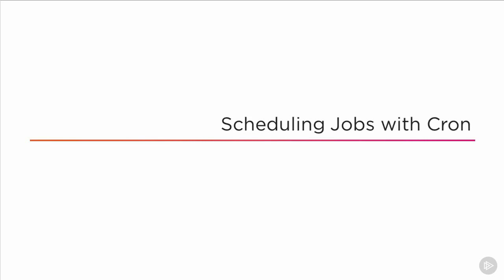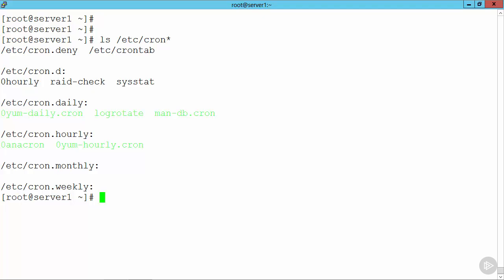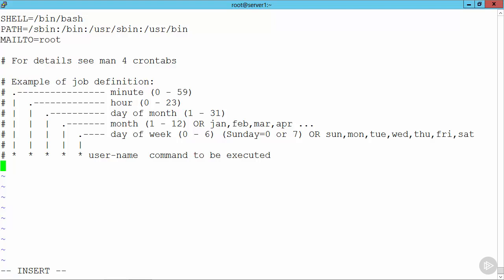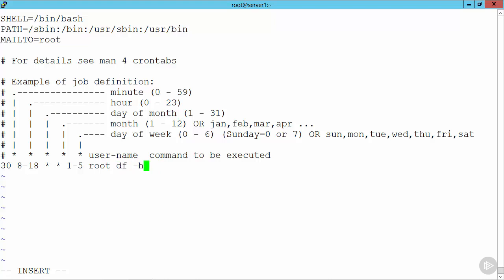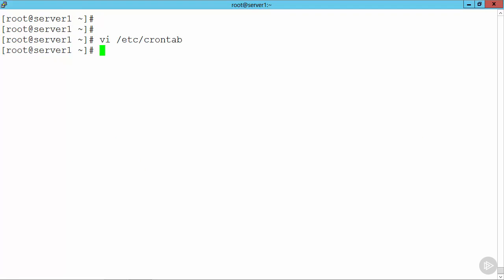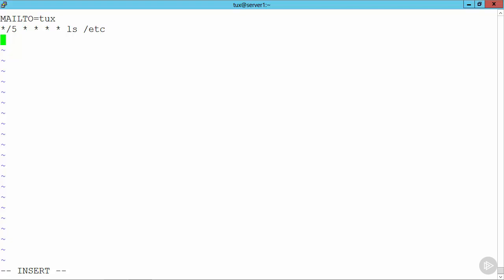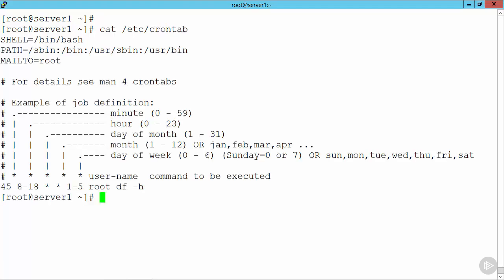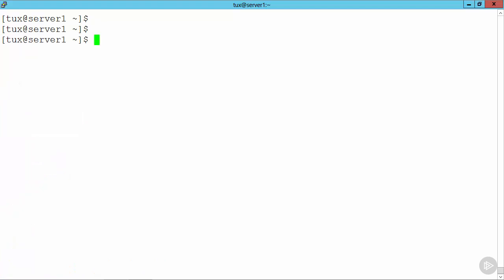42 Scheduling Tasks with crond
42   Scheduling Tasks with crond